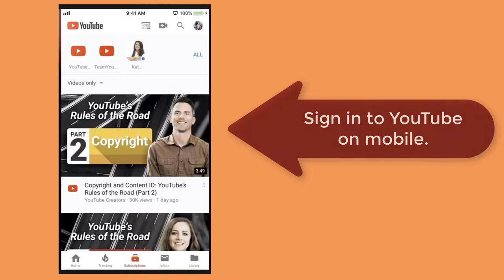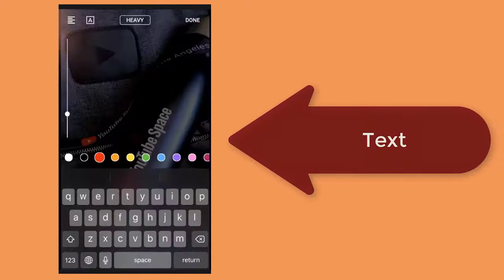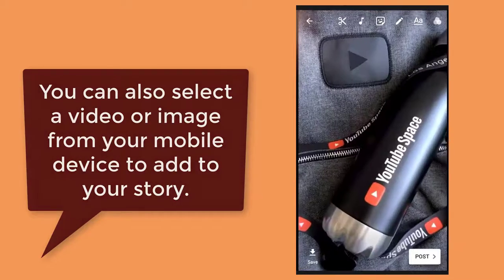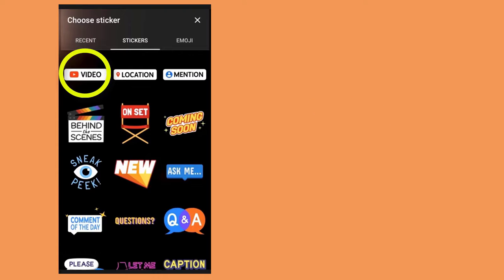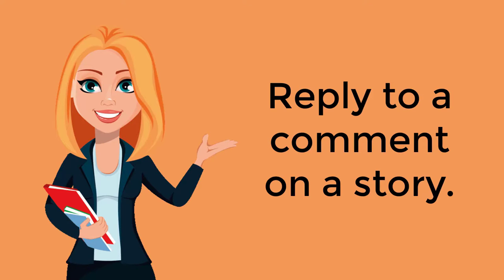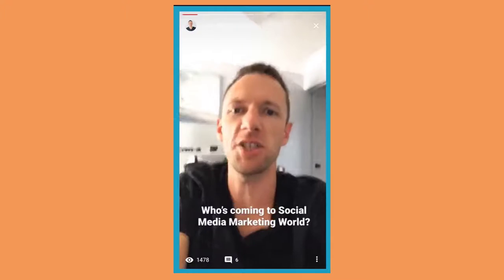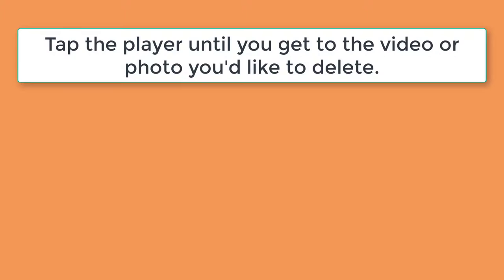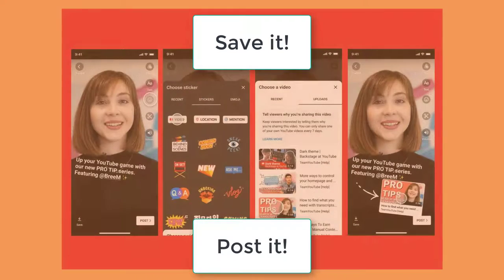How to Create YouTube Stories to increase engagement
You’re familiar with Instagram Stories, but have you tried YouTube Stories? YouTube is very different from Instagram and requires a different approach.

First appearing early in 2018 under the name of YouTube Reels, YouTube Stories are similar to the Stories formats on Snapchat, Instagram, and other social media platforms.

YouTube expanded the availability of its YouTube Stories feature for creators, which allows them to share photos and videos with viewers.

Stories usually expire after 7 days.

If your channel’s audience is set to “Made for Kids”, you cannot create stories.

The Stories feature on YouTube is in beta and available to all the eligible channels which are having more than 10,000 subscribers.

More creators and channel owners can now use Stories to stay in touch with subscribers and followers on a more informal basis by delivering short video content and images to their audience throughout the day.

If you want to gain more traffic on YouTube and Facebook, you should opt for our marketing app Memester which will help you to bring fresh leads and sales on autopilot.